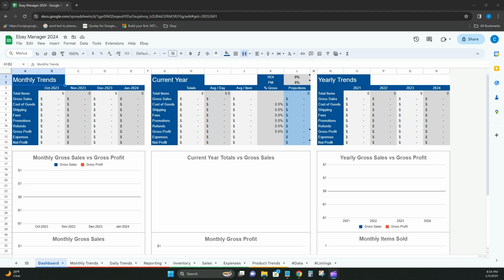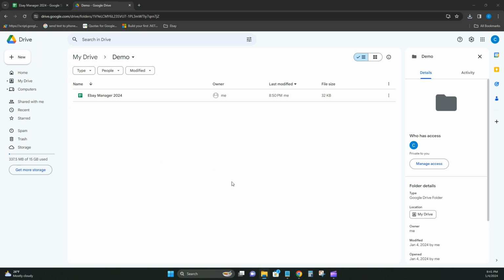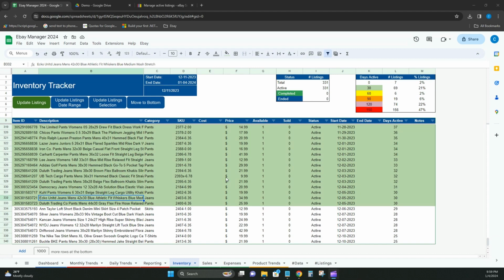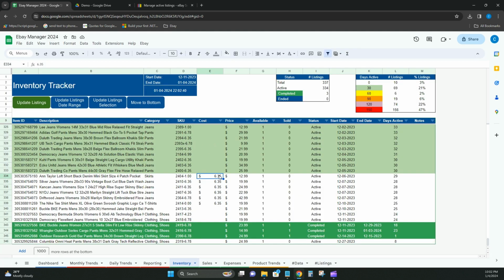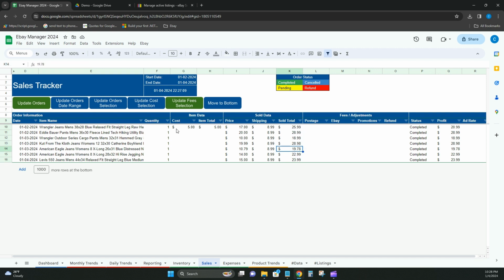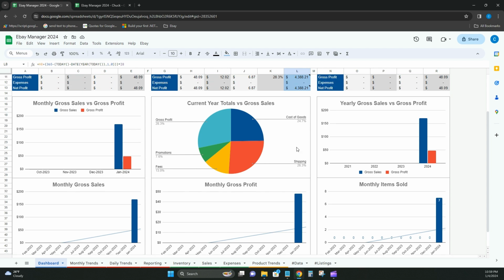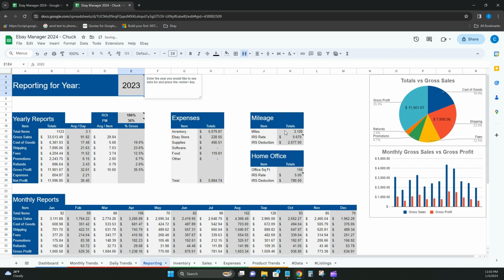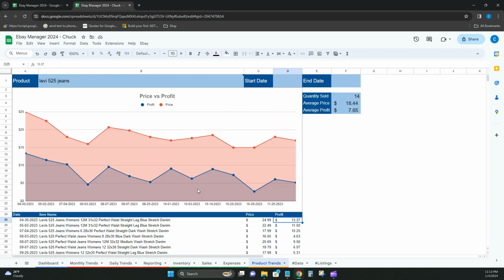Ebay Manager 2024 - Automated Reseller Google Spreadsheet - Listings and Sales Tracking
This Google Sheet uses my custom coded API to import your Listings and Sales data directly from eBay servers. Your data is then sliced in multiple ways to reveal sales trends and complete cost breakdowns.

Spend more time this year focusing on improving your sales instead of entering data.

This demonstration will go over the following topics:

0:00 Google Authorization
1:05 Ebay Login
2:03 Listings Import
7:13 Listings Tracker
11:25 Sales Tracker
15:24 Dashboard
19:36 Reporting
21:15 Expenses
23:19 Product Trends

If you are interested in this spreadsheet, please find it on Etsy using the keywords "Ebay Manager 2024".

You can also find a direct link below in the comment section.